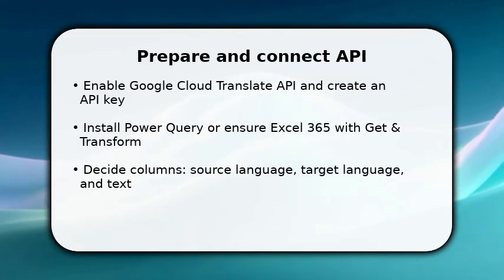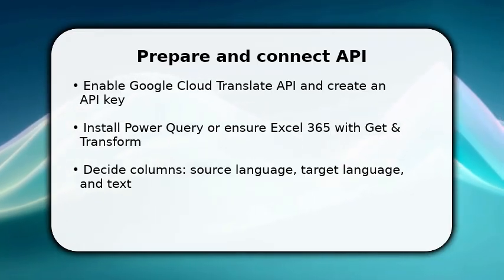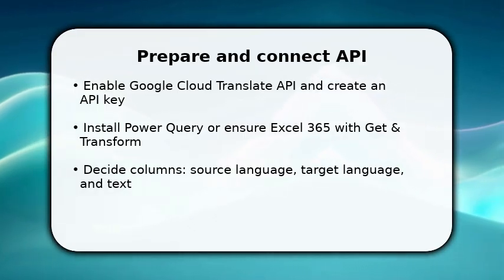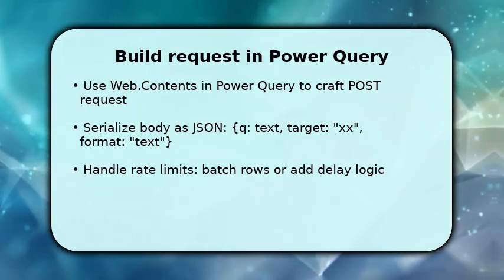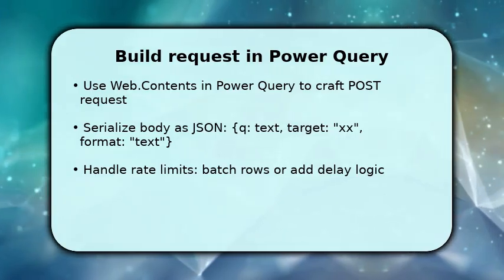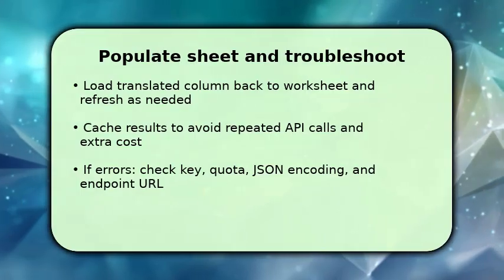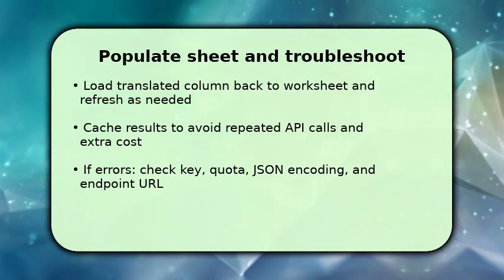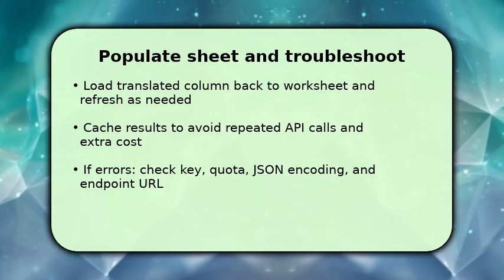How to Use Google Translate in Excel - Full Guide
Discover the step-bythy guide to integrating Google Translate into Excel for seamless multilingual data management. Learn how this powerful tool can enhance your productivity and accuracy in translations within spreadsheets.

Google Translate, Excel integration, multilingual support, data translation, workflow efficiency, spreadsheet automation